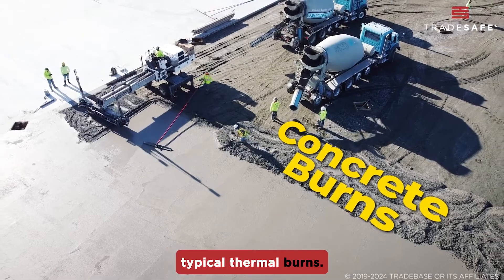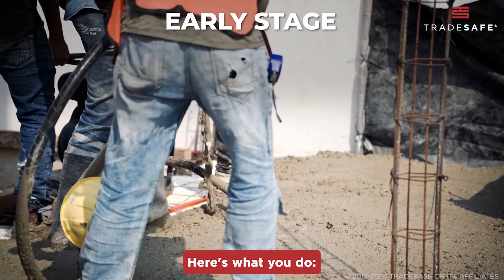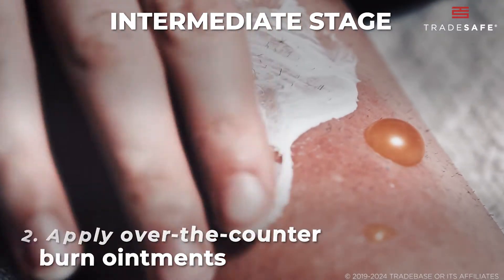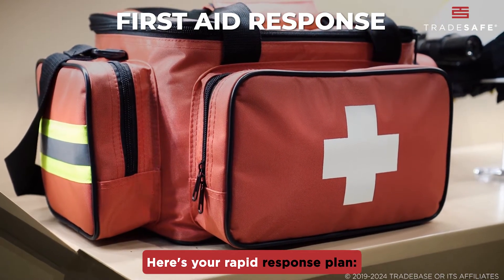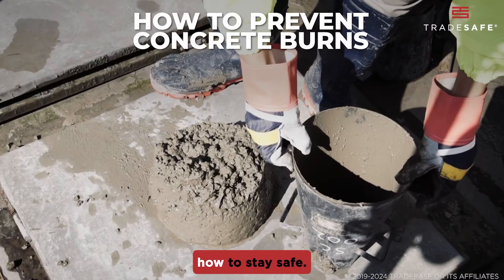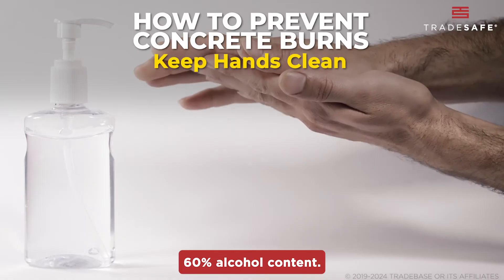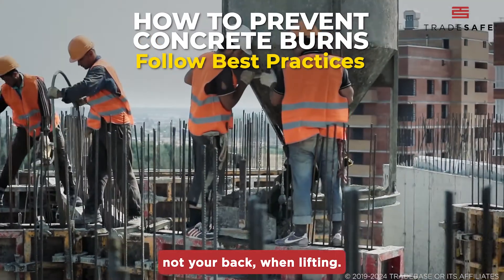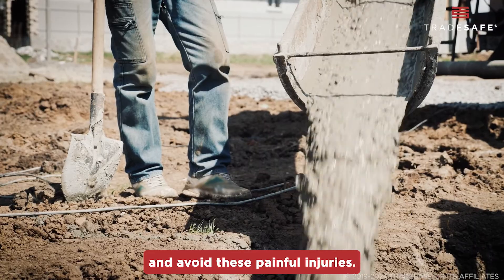Concrete Burns: Why Does Concrete Burn & How to Treat It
Does concrete burn? The hard answer is YES. In this must-watch video, we break down what concrete burns are, why they happen, and how to keep yourself safe. You'll learn why concrete burns on skin are more common than you might think and the science behind these painful injuries. We'll walk you through essential concrete burn safety measures to protect yourself and your team on the job site. Plus, we'll cover crucial concrete burn treatment steps, so you know exactly what to do if an accident occurs.